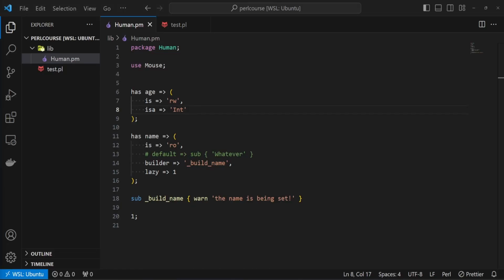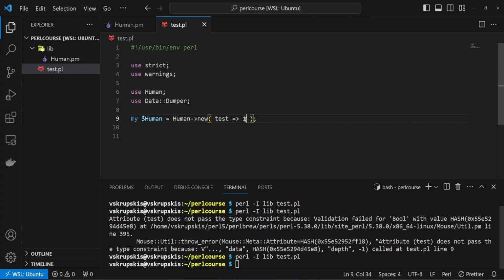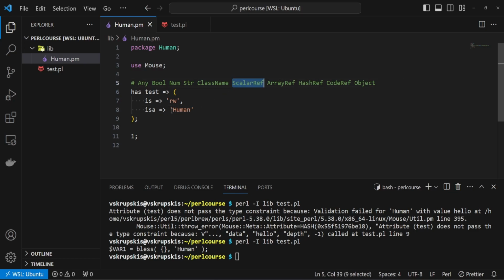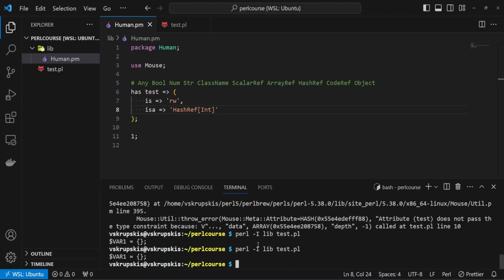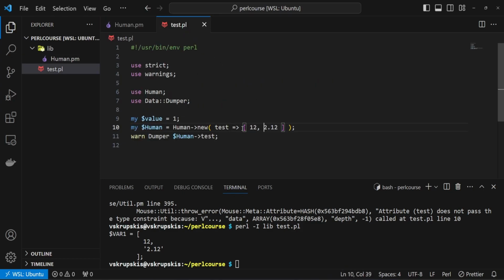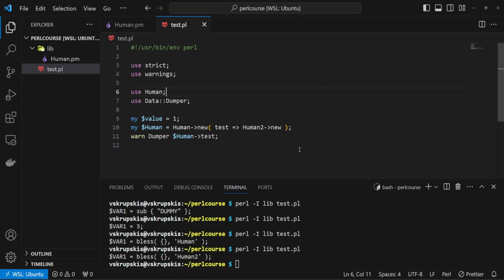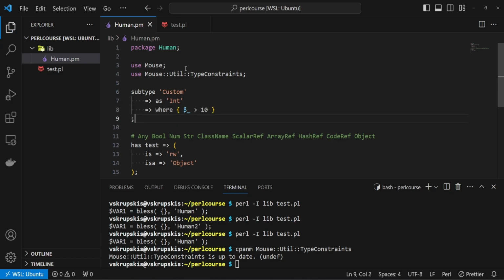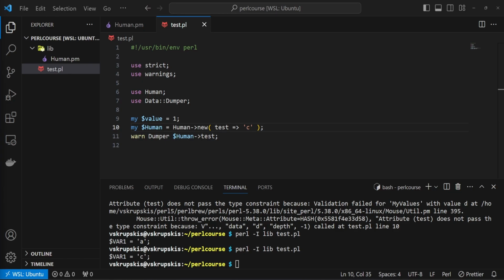Perl Mouse (OOP) #3: Attributes - Type Constraints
In this video, we will learn additional Mouse module attribute types, such as Any, Bool, Num, Str, ClassName, ScalarRef, ArrayRef, HashRef, CodeRef and Object.
We will also learn how to create and use our own custom Mouse module attribute types.

Chapters:
00:00 Intro
01:05 "Any" type
01:32 "Bool" type
02:12 "Num" type
02:40 "Str" type
03:00 "ClassName" type
03:42 "ScalarRef" type
04:12 "ArrayRef" type
05:05 "HashRef" type
07:20 "CodeRef" type
08:02 "Object" type
09:40 Custom attribute types
13:05 Outro